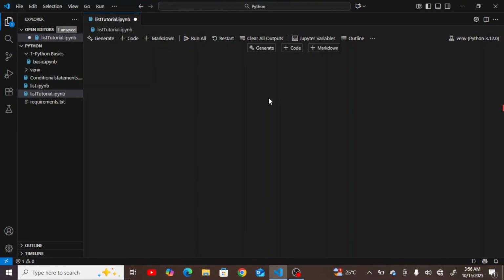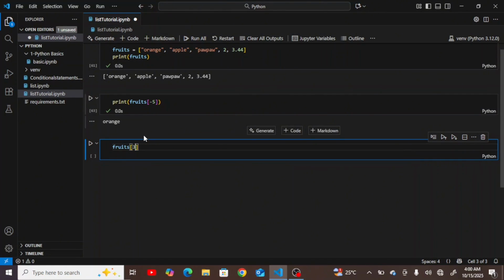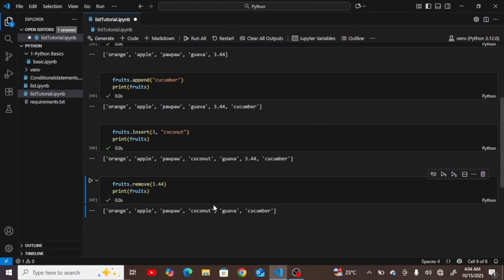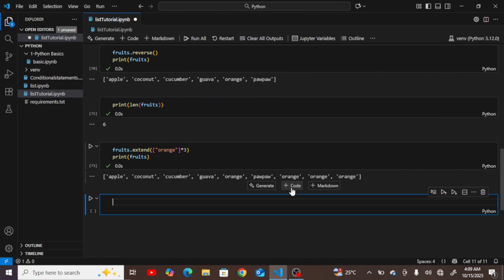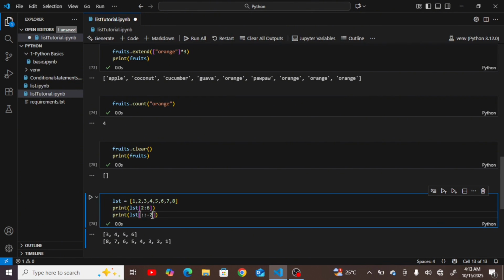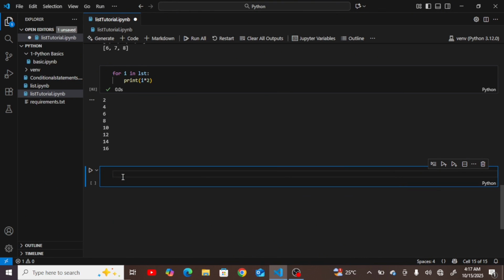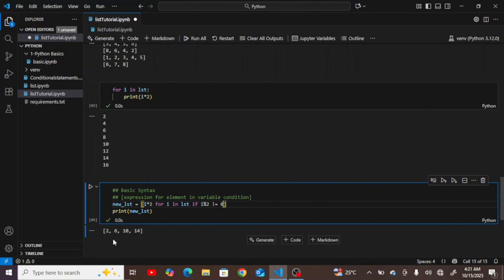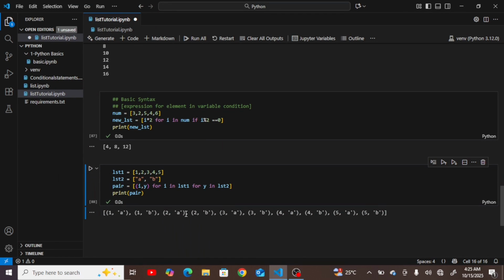List Data Structure in Python for beginners: everything you need to know about list in python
This video explains what a list is and how to create a list, access a list, modify a list, list method, slicing list, iterating over a list, list comprehension and nested list!